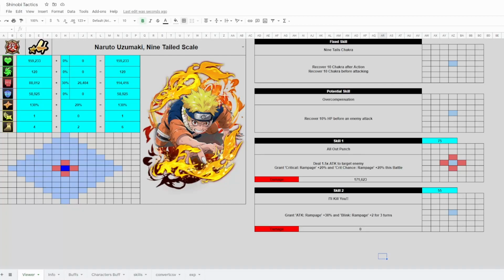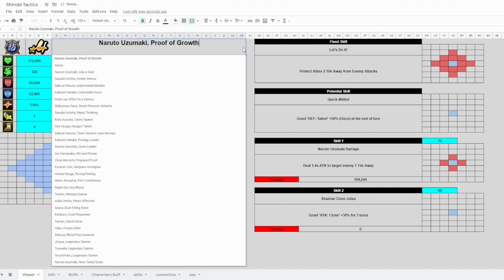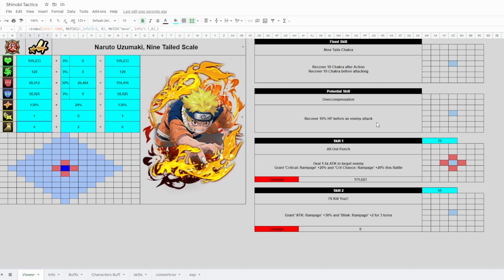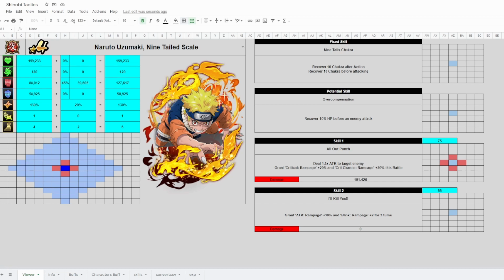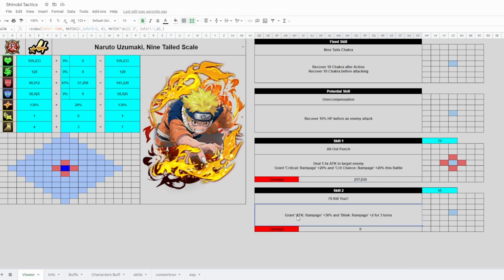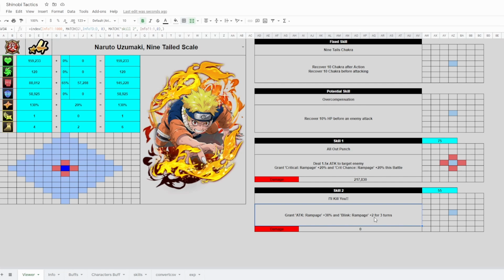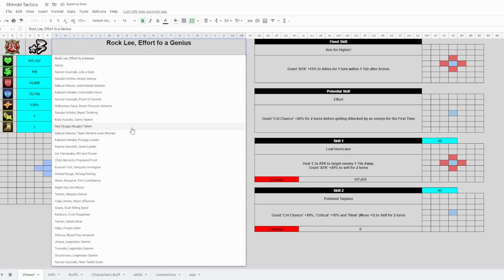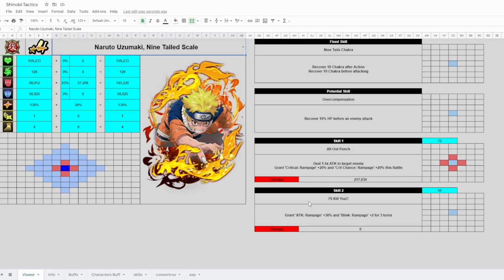BIRTHDAY OT NARUTO!!! BEST UNIT IN THE GAME?!?! (Naruto Shinobi Collection)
First new Shinobi Tactics Unit